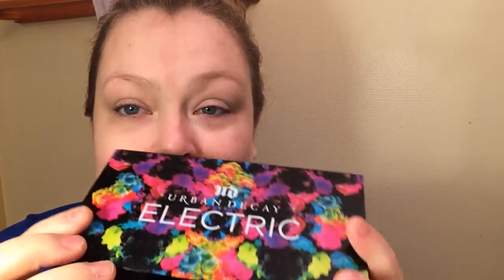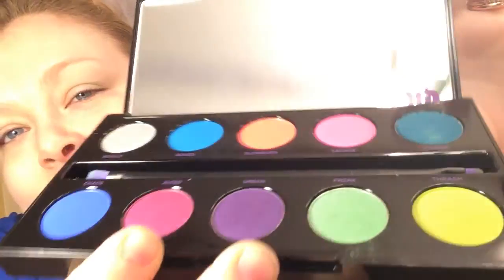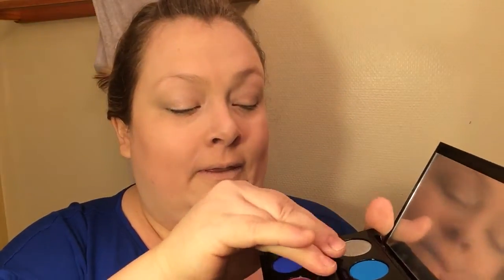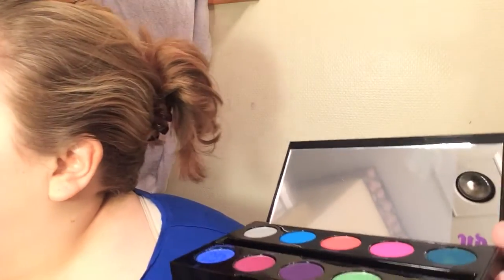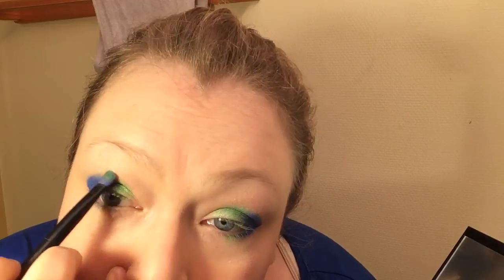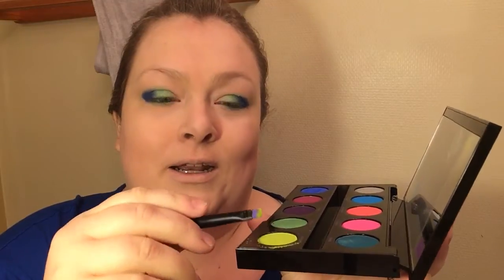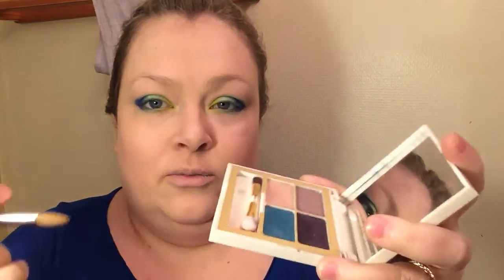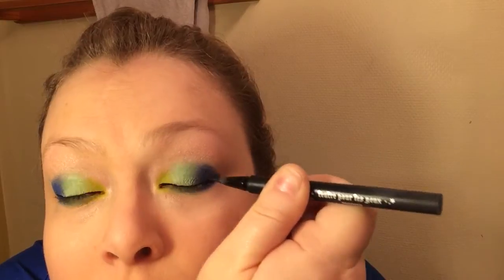ASMR Makeup Tutorial - Urban Decay Electric Palette - soft spoken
Hello!  I'm super excited about my new Electric Palette from Urban Decay.  I'm all inspired again!  There will be more to come from this palette, I'm sure! Enjoy!